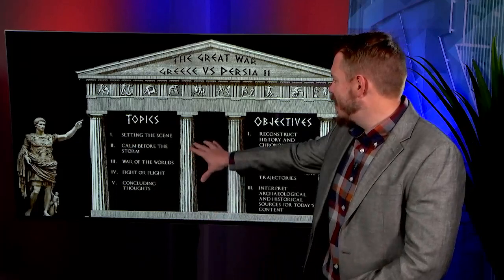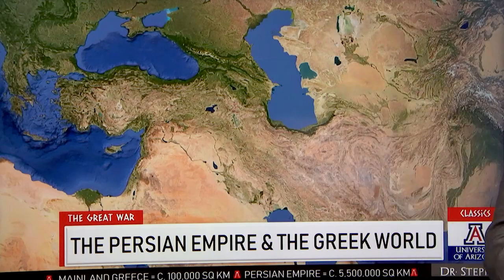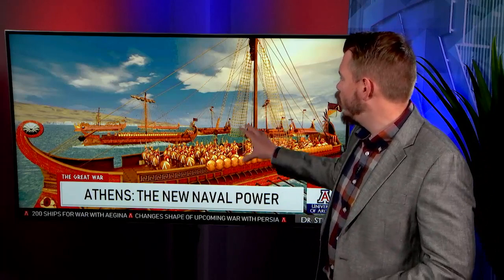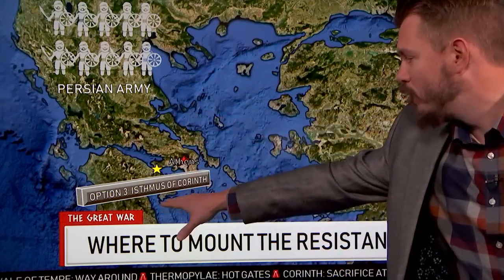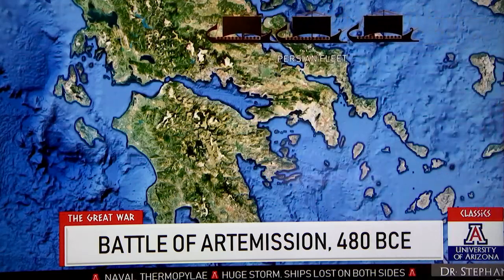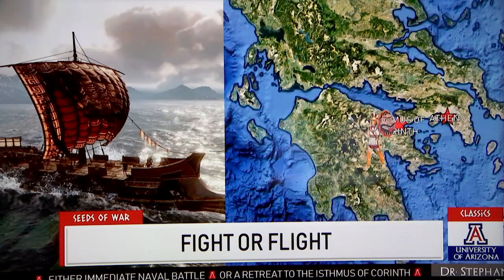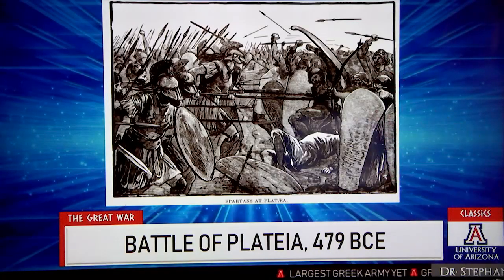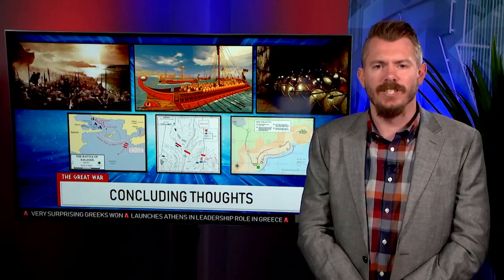Lecture 3.2: Greece vs Persia (CLAS 160B1)